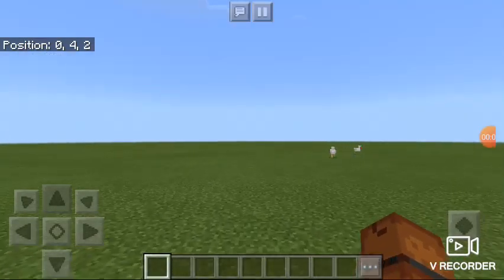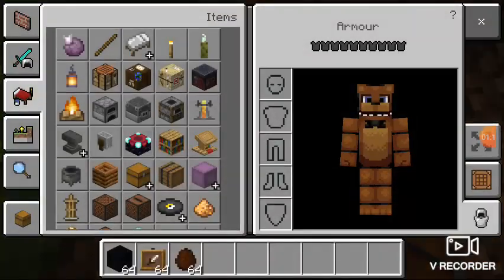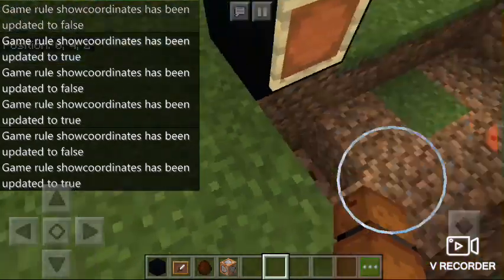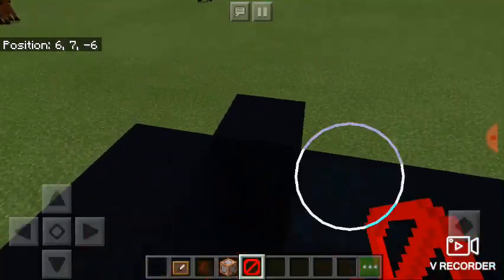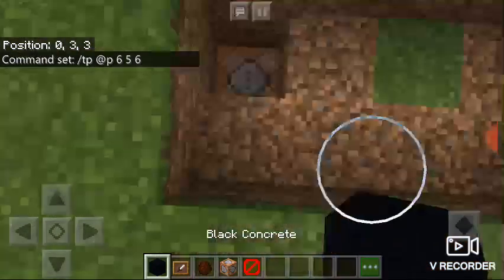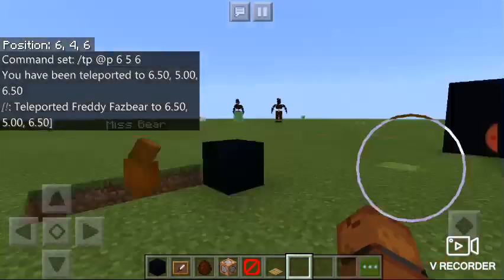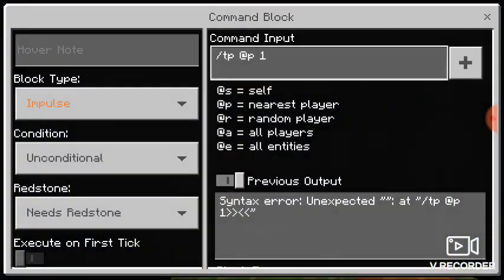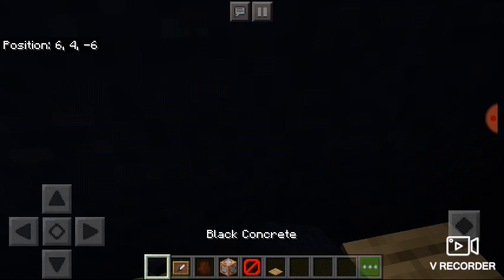HOW MAKE A FNAF CAMERA